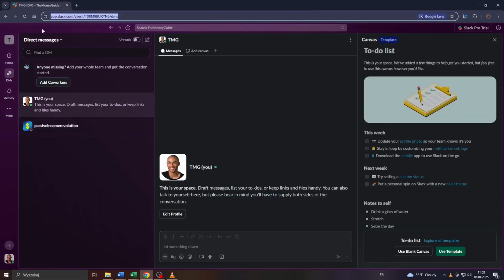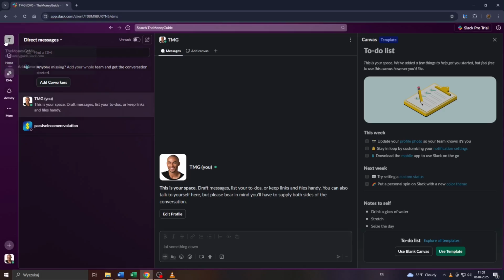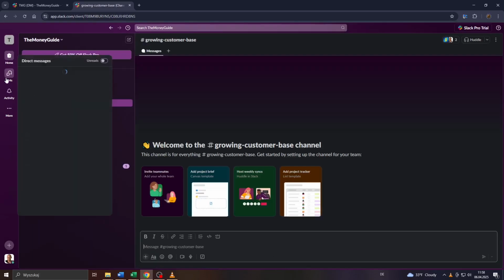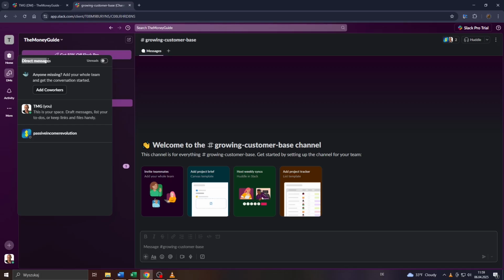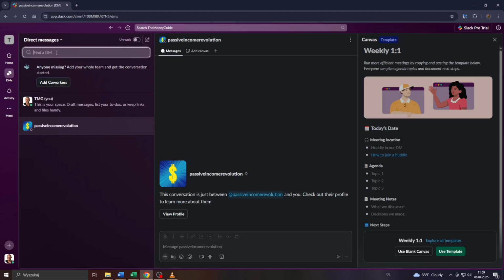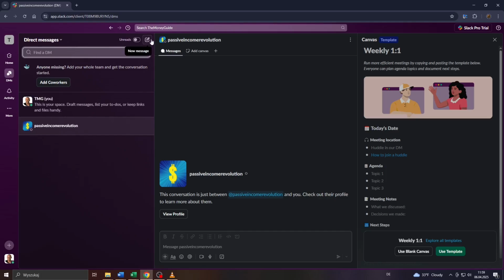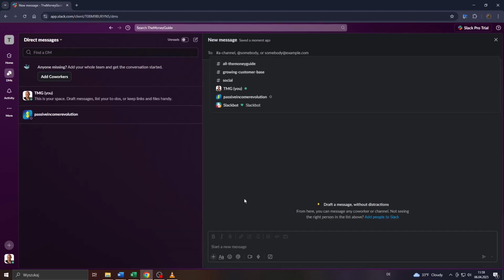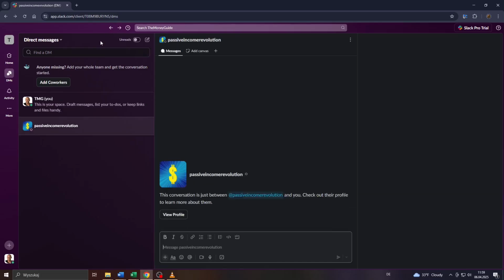How to See All Direct Messages on Slack | Step by Step Slack Tutorial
Find out how to access and manage all direct messages in Slack.